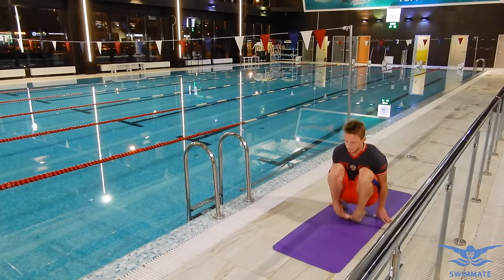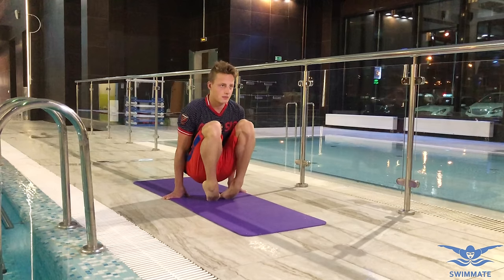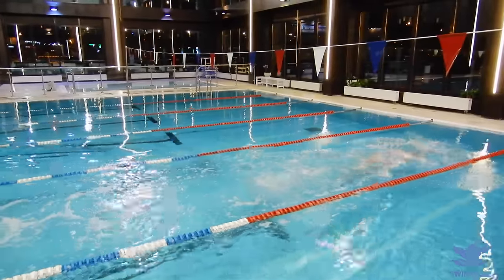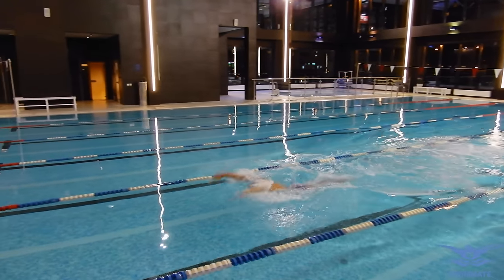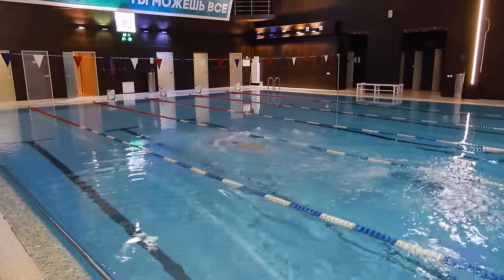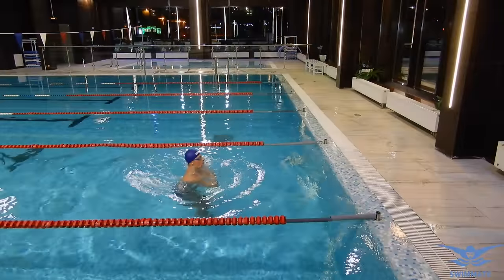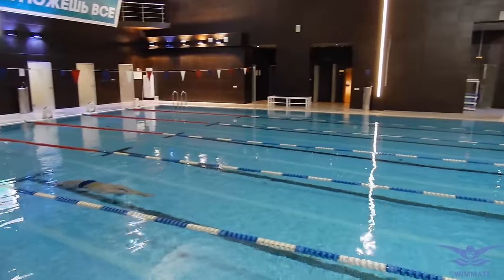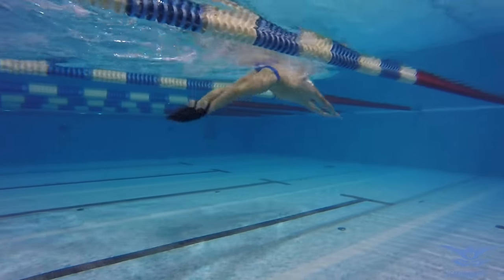HOW TO SWIM BUTTERFLY WITHOUT GETTING TIRED? (Actionable)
If you have any questions or comments, leave them in the comments! I will answer all of them!

Learning kicking technique is our second step in getting butterfly technique! In the first butterfly technique lesson you have learnt how to do body movements, try to focus on the swimming technique while learning how to kick.

Correct kicking technique will allow you to swim efficiently and smoothly. First kick should be finished at the same time as the arm stroke. Second kick should be done when hands are entering the water in front. Remember this, while learning the butterfly swimming technique.

All technical drills that Evgeny Lomtev shows in the video are super useful and will accelerate you learning process. Swim them regularly in your training sessions!